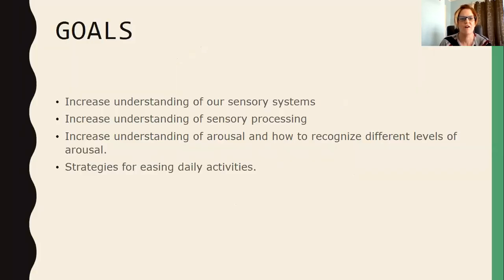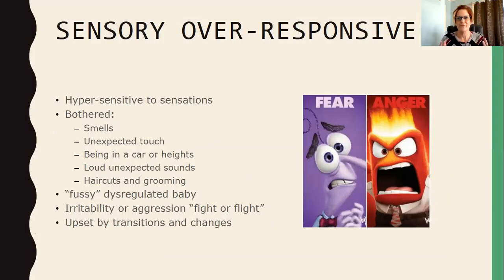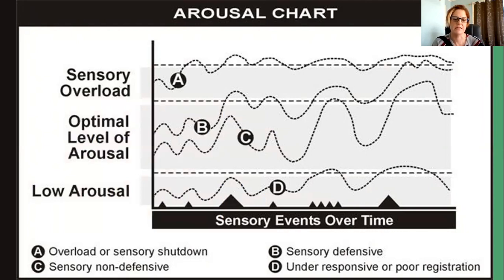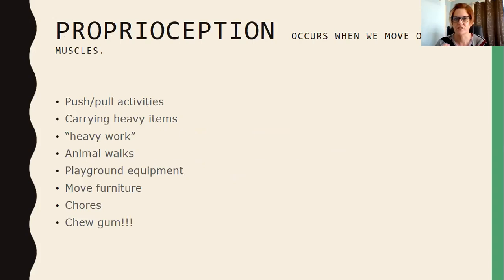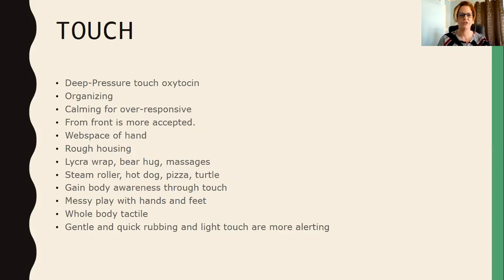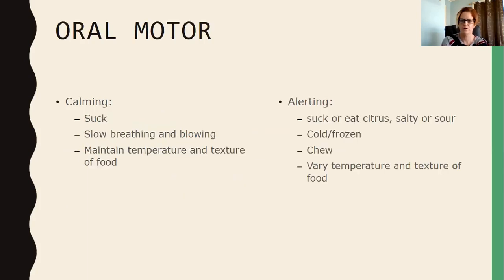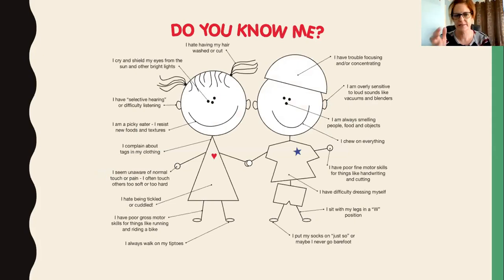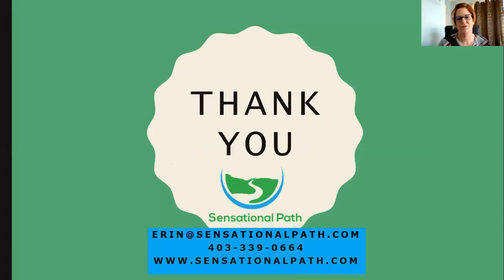Sensory Basics by Sensational Path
Sensory Basics brings you basic information about our sensory systems, sensory processing, arousal levels, and basic strategies to try for calming and alerting.